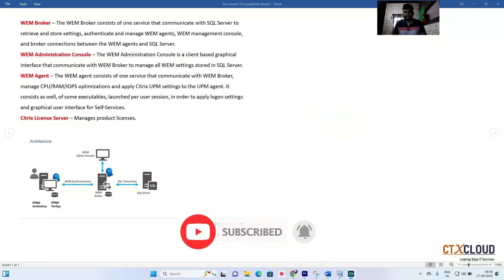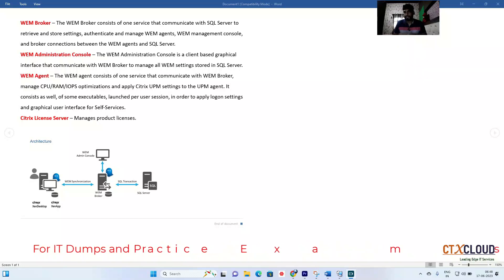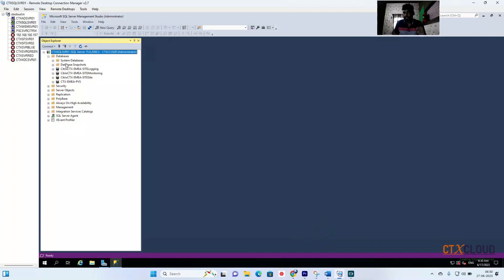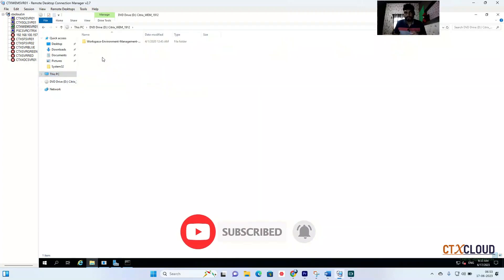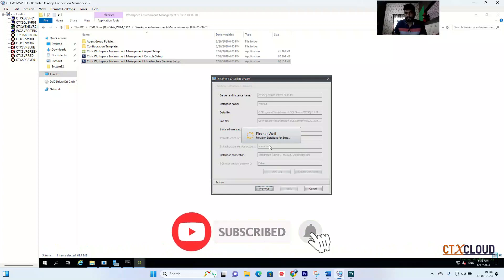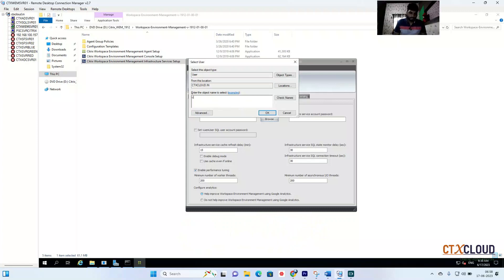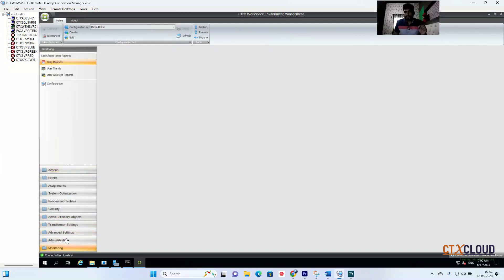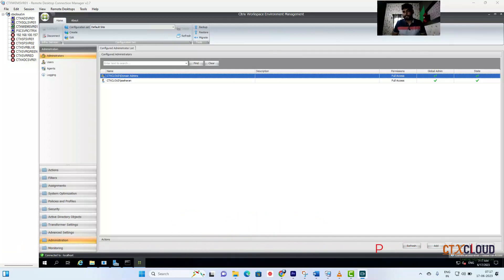1. Citrix WEM: Installation & Configuration Simplified!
1. Citrix WEM: Installation & Configuration Simplified!
In this video, we'll walk you through:
- Whats is Citrix WEM
- How to install WEM
- How to give access on WEM

Our channel is about Citrix Training. We cover lots of cool stuff such as Citrix Xenapp and XenDesktop, NetScaler, MCS, WEM and PVS